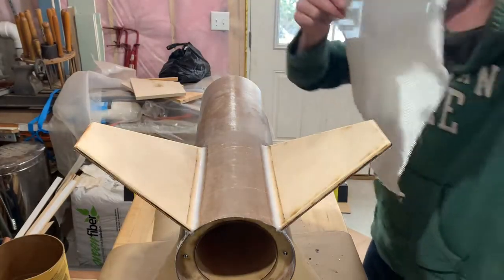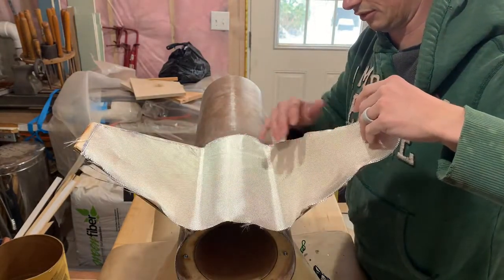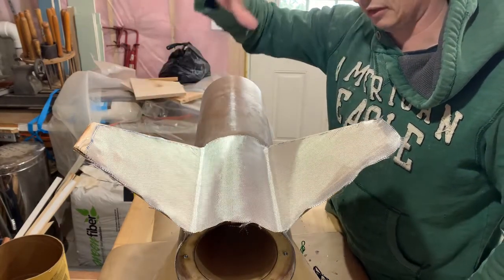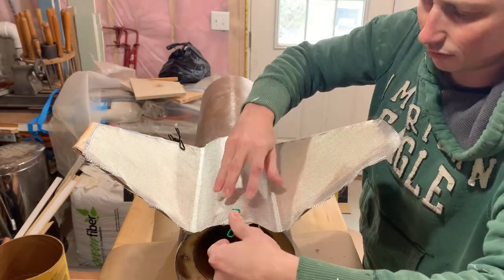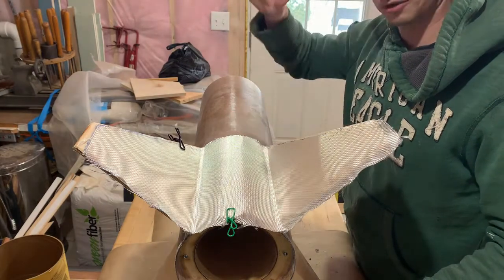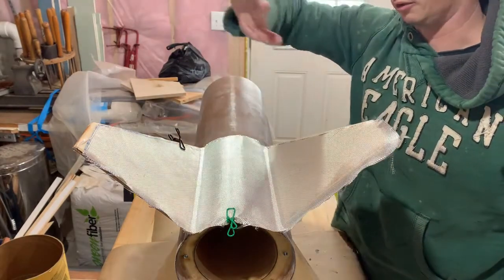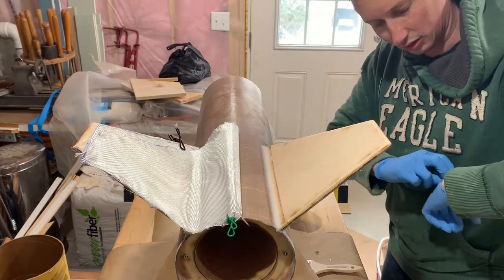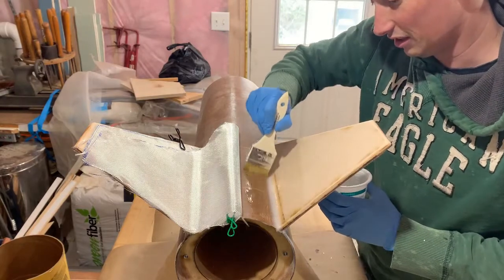07 7.5" LOC DOOR KNOB Tip to Tip Fin Fiberglass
Part seven of the LOC 7.5" DOOR KNOB series of videos.

Adding a layer of 6oz cloth in the tip to tip fashion to help reinforce my fins for some harsh winter flying on frozen lake beds.